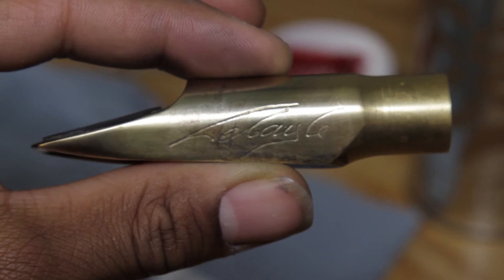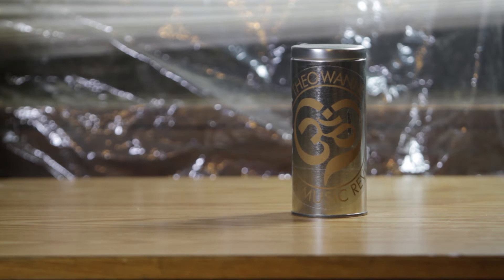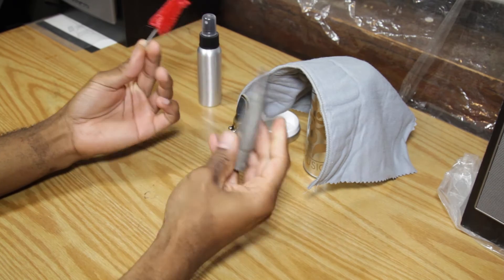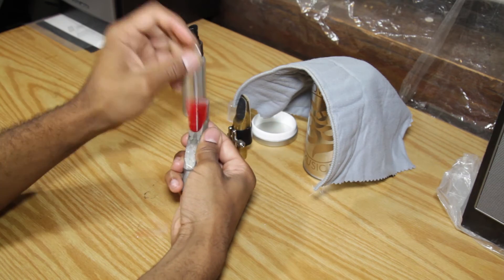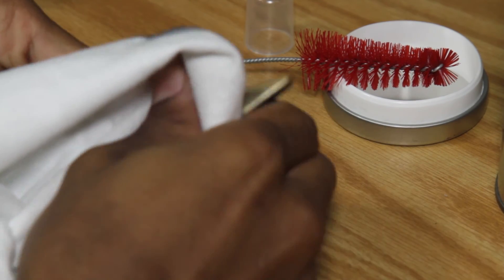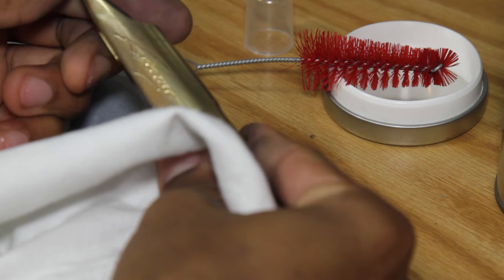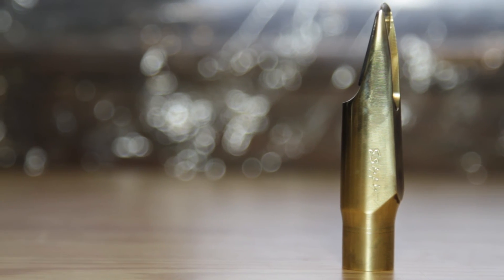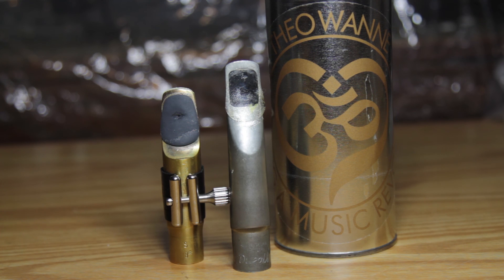The Theo Wanne Mouthpiece Cleaner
The Theo Wanne Mouthpiece cleaner is safe, sanitary, and very use gull for any mouthpiece!! Wind, brass metal or hard rubber.  You want to know how to clean your metal mouthpiece with a quality product, use the Theo Wanne Mouthpiece Cleaner!! .

Sax Altissimo Episodes: to teach saxophone players in depth how  to play the altissimo register. Altissimo is the uppermost register on woodwind instruments.

FREE SAX LESSONS: They are as stated FREE SAX LESSONS

Video Respond
Project Sax is on Facebook!!

I try to do a weekly series and give you guys
Mouthpiece Tests
Ligature Tests
Reed Test And More

Don't Forget to tune into the everlasting Project Sax Episodes
and Sax logs

Sax Logs: where I update you on small saxual related things
Sax Tests: where we test the different things about all types of saxes, new or old

Ligature Test: where we test and or review what ligature is right for you

Mouthpiece Test : where we review what mouthpiece is for you

Project Sax Episode: where we talk about whats going on in my life as it relates to saxophones

Mouthpiece Tests
Ligature Tests

and Sax logs